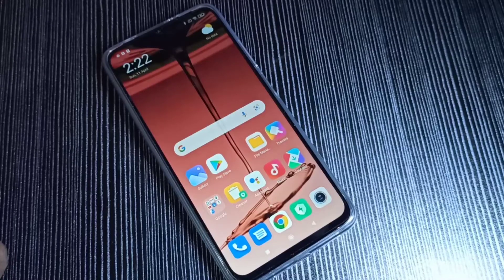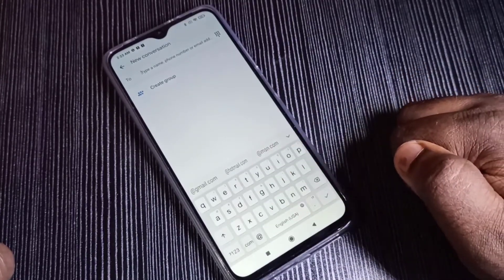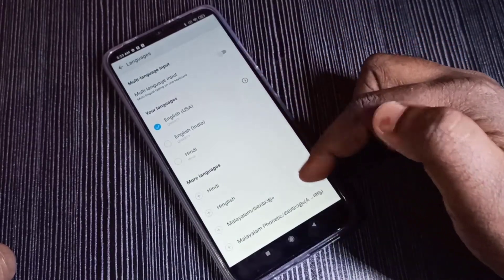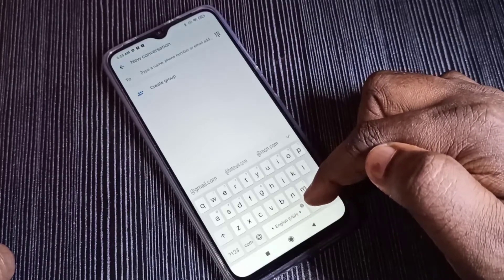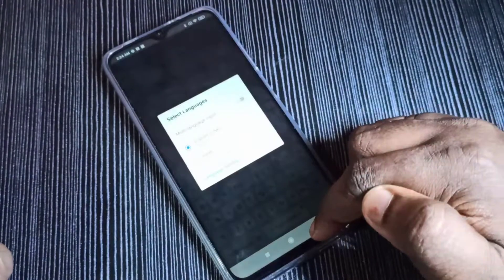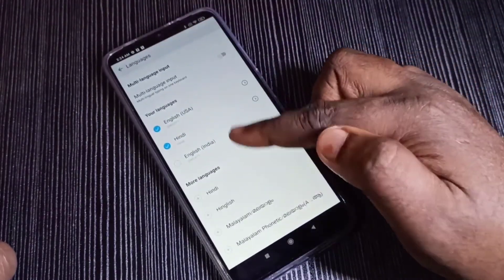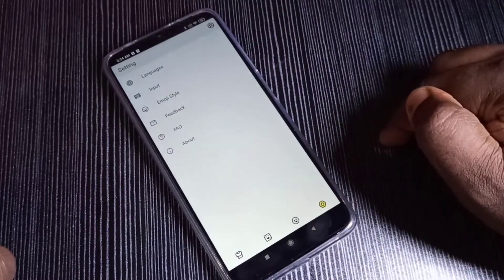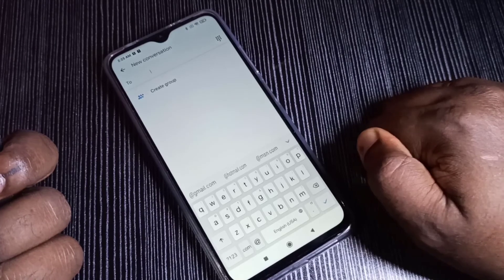Xiaomi POCO M2 and M2 Pro How to Change Keyboard Language